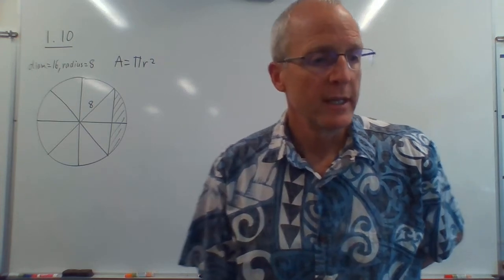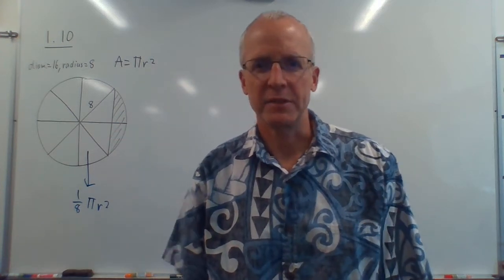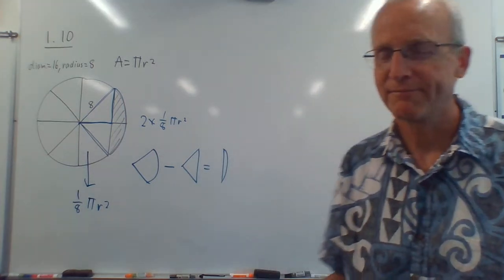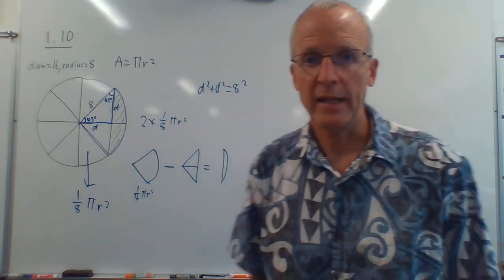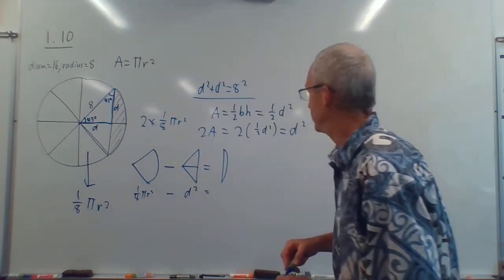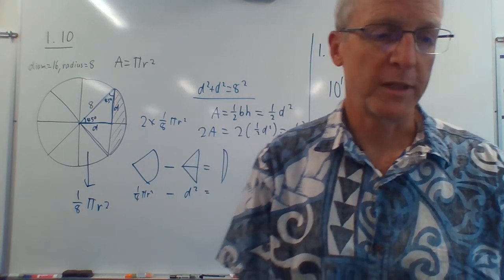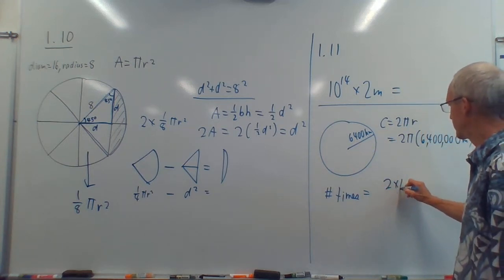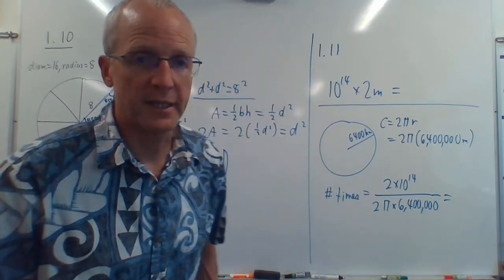PreCalc 1.10 and 1.11